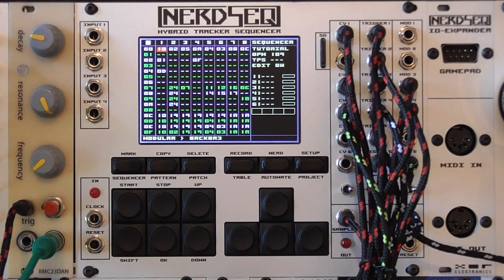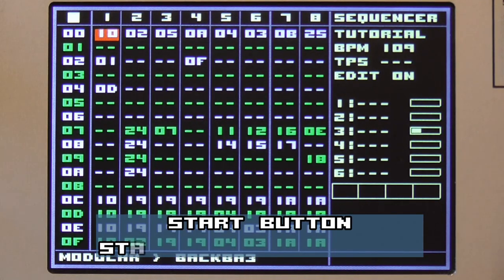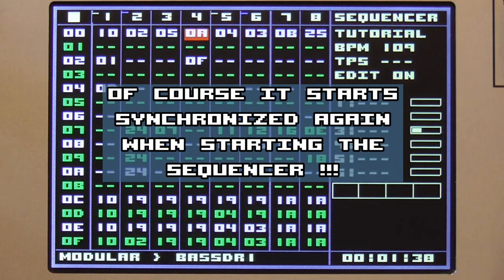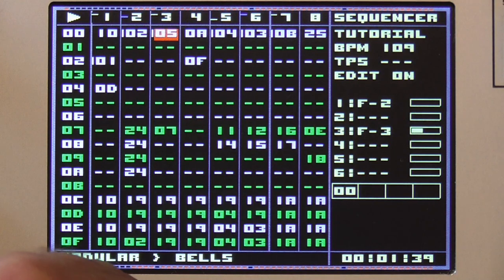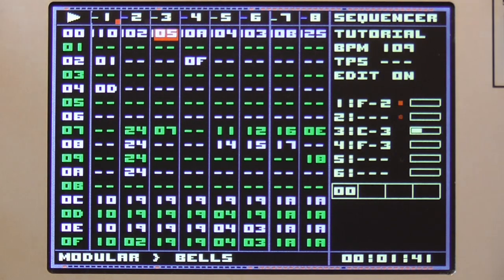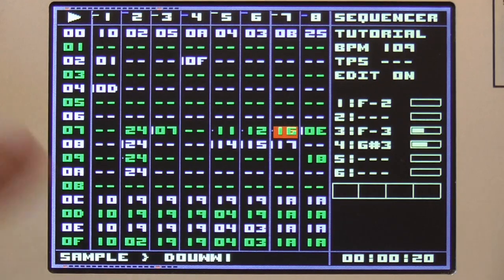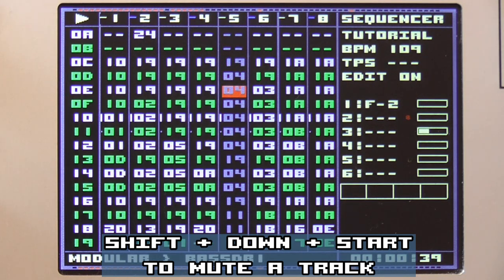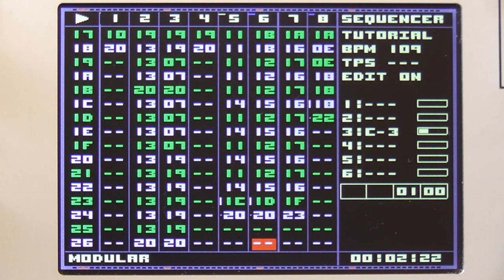NerdSEQ Tutorial 3 - Sequencer Screen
The next of the tutorial series about the NerdSEQ. The NerdSEQ is a Tracker based Eurorack sequencer. This time the sequencer screen will be explained. The NerdSEQ is a product by XOR Electronics